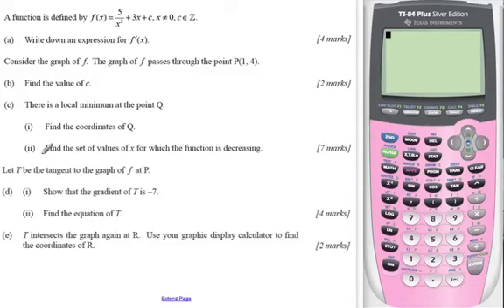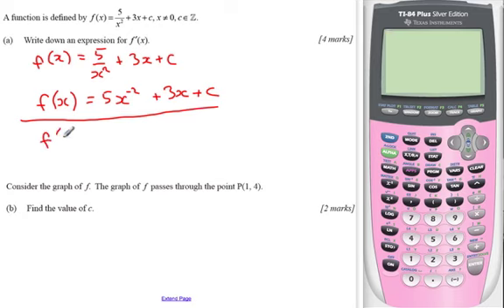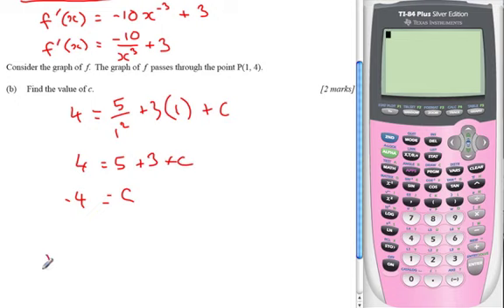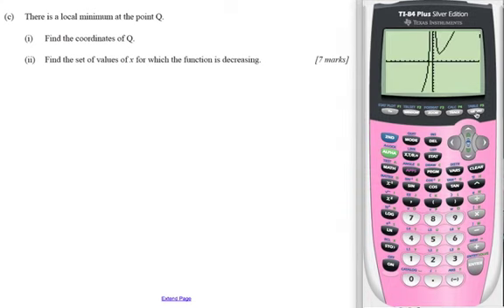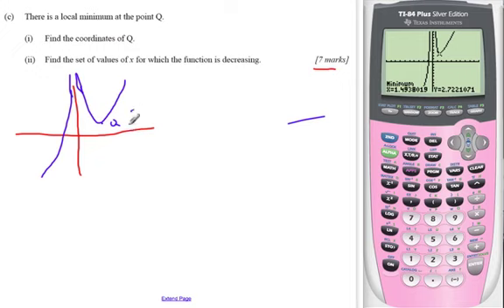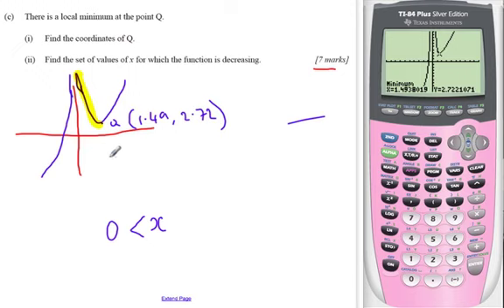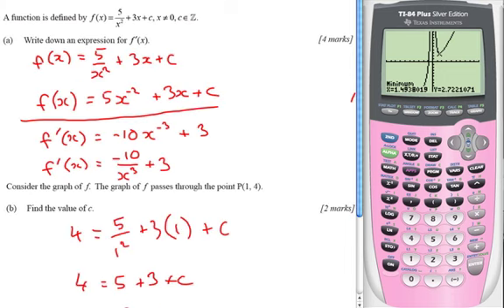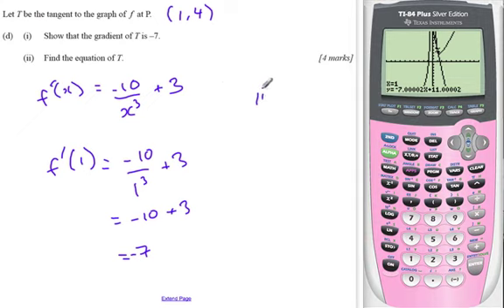differential calculus long